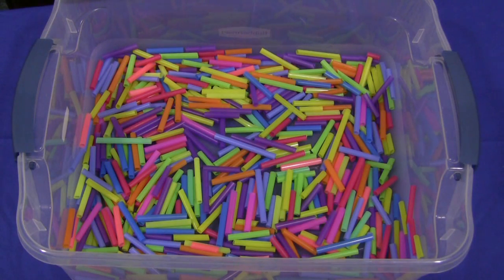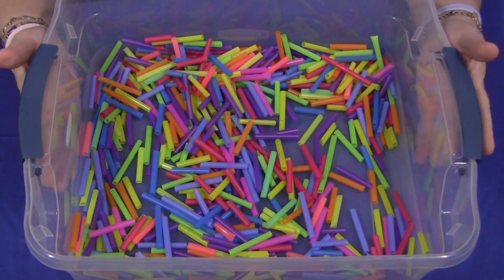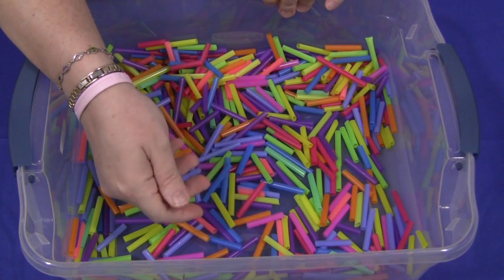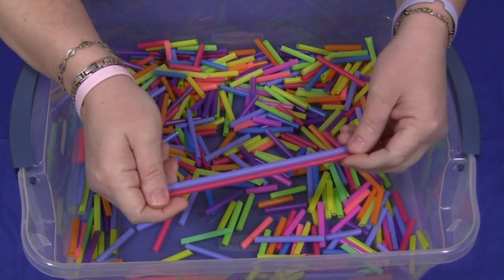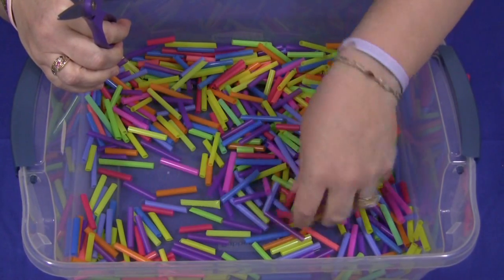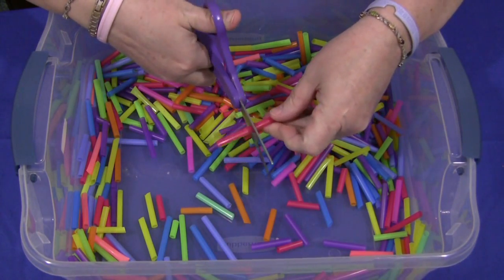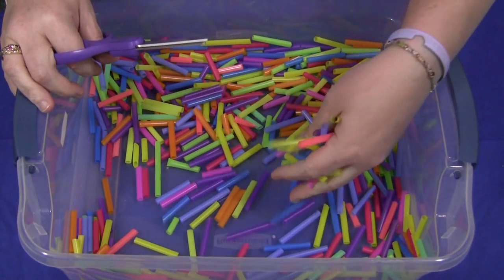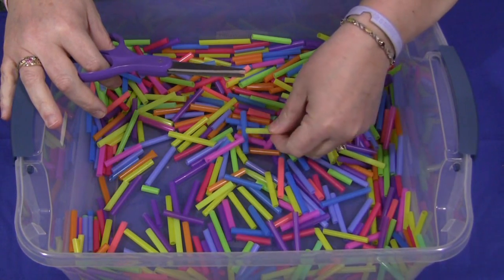Straw Cutting Sensory Tub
A fun sensory tub activity that works on developing fine motor skills as well as scissor skills.